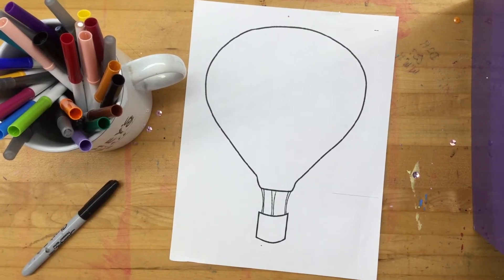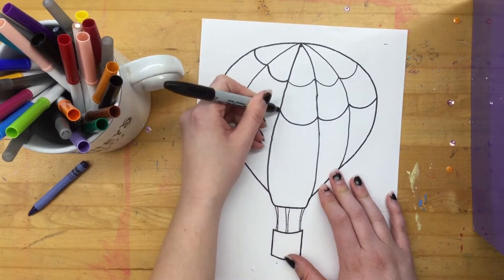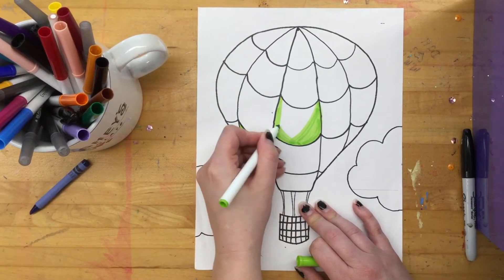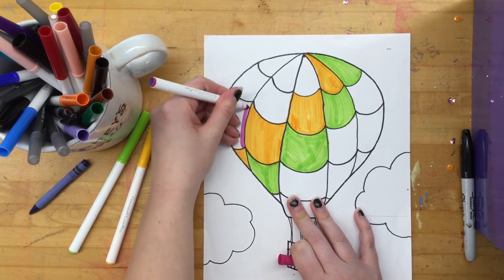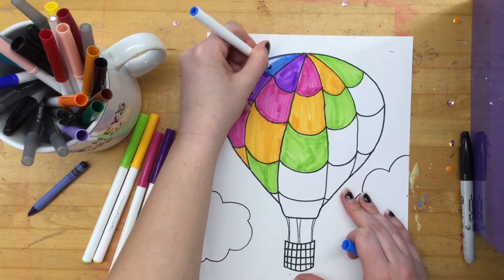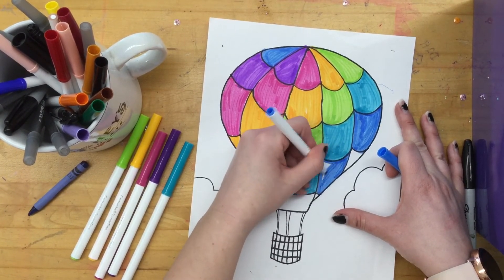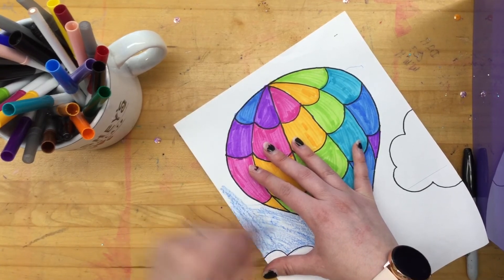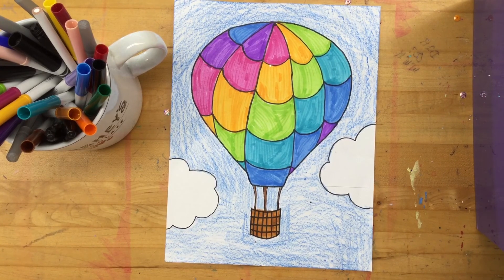Hot Air Balloon Drawing